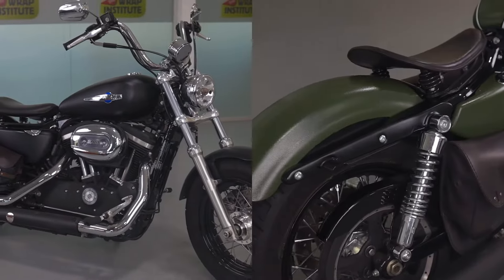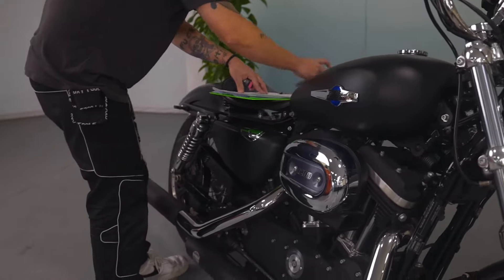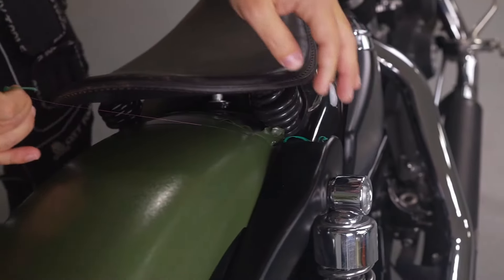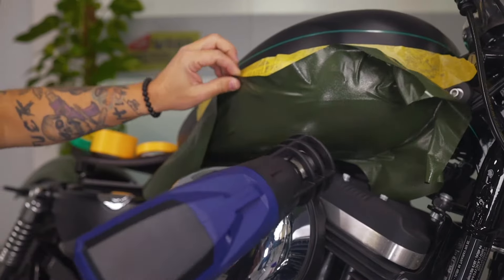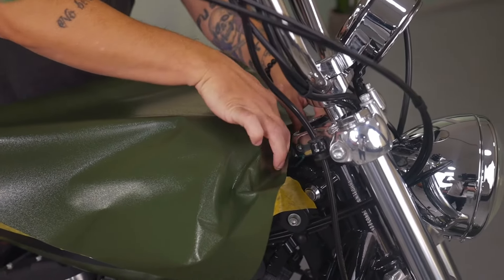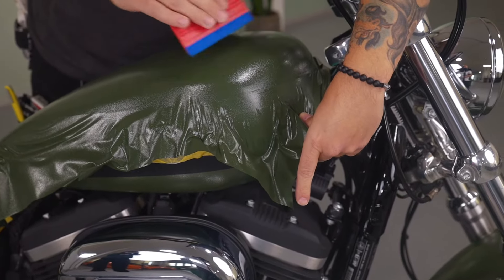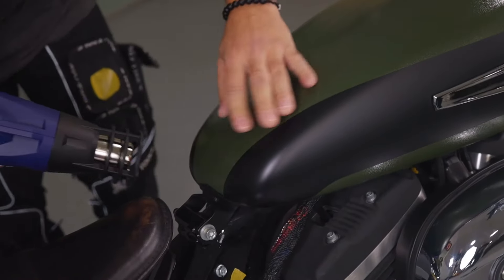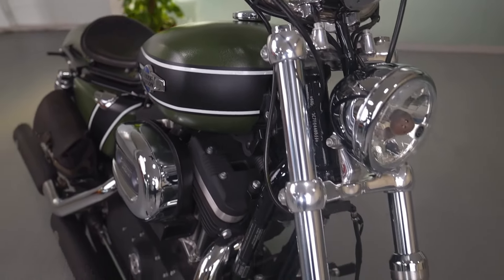How To Wrap Your Harley Davidson Motorcycle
00:04 In this how-to video for Rvinyl, you're going to see how to wrap a Harley-Davidson motorcycle with a big emphasis put on the gas tank area

00:15 We begin with the material and tools that you'll need: obviously you'll need.

• Vinyl Wrap Film
• Tape measure
• Squeegee with with a buffer on it
• A snap off blade to ensure that it's always sharp
• 3M knifeless tape
 • After care and cleaners to prep service as well as a microfiber towel

00:32 Remove any hardware that is in the way of the areas being wrapped. It's a good idea to always spray directly on the microfiber towel, that way the surface isn't too wet. Make sure you're extra thorough, work the main surface area and also get into deep crevices. When done, go over it with the heat gun just to make sure the surface is 100% dry.

00:55 The next step is measuring each section. It's very important to cut the sections so that they have enough bleed left to right, top to bottom, and that is extra material, roughly three inches on each side.

01:11 For certain areas on the Harley-Davidson, they can be wrapped in one piece like the front fender and the back fender. Stretch the film evenly towards the other side. Then pick the film up and shrink it into place. Once the material is relaxed and squeegee it onto the main surface. Simply cut the excess film away using a sharp blade, angled out and double checked with heat.

01:40 On the back section, which is a little curvier, keep the backing paper on to even out the stretch, tucking the material behind any raised objects. Heat the film so it shrinks on the edge for that extra long term hold, then cut the excess film away with the blade angled out from the edge. If there are any sections where the material will be directly cut on the surface, use 3M knifeless tape.

02:01 The gas caps can be very tricky to wrap in one piece without overstretching the film and leading to long term durability issues. We're actually going to leave the original color of the gas tank on in the middle sections and wrap the top and bottom

02:29 Now with this section which has been roughly pre cut to shape, it slides in on the underside and very important to even the tension out, there's not too much on the edges. Pull along the bottom, nice and firm, which stretches the material slightly. For the top sections where the material bunches up, it's heated and it literally shrinks into place. Then release the knife tape from one side to the other. On the top section Knifeless tape is used because it's a direct cut on the body and on the underside a knife can cut the film away, release the excess film.

03:10 Now, here at the front, simply tucked the film into the open edge and cut the excess film away, because that's not a cut directly on the body. So the bottom side of both sides done. Now it's time to focus on the top. It's very important to start at the curvy section first. Pick the material up and feed it around towards the front side, tuck it in safely and once it's set right at the front, even out the tension a little bit left to right. Double check that the front is even one more time then heat and gently pull the material towards the back. Now it's time to finish the sides, which in many cases will snap very close to the outside edge. So as the material has been evenly pulled off the top face now squeegee it and lock it into place so it doesn't move.

04:24 Now for the sides, pick it up and shrink it back right to the knife, lost tape. And you see how quickly it snaps to the edge. Heat the film gently and evenly pull the material to the outside edge. Be sure not to pull too hard. Once the film is right on top of the knife tape squeegee it into place.  Then simply release the Knifeless Tape in a long, steady pull. Work from back to the front, then pull the excess film away. And as you can see, there's very minimal tension on the edge.

05:02 Squeegee it into place and repeat the exact same steps for the other side with the main area complete as time to focus around the gas cap area. It's a good tip to cut a quarter inch from the outside edge, add heat to shrink the film, then form it into place first with a finger on the top edge, then with a tucking tool that comes from Rvinyl deep into the groove. Cut the excess film safely away at the bottom of the gas cap. Remove the excess film and come in with the talking to one more time to seal the deal and add heat just to double check. Once everything sealed, you can put the gas cap back on.

05:37 The final step for the main piece is to do a 360 degree check over with the heat gun just to make sure all the edges are fully sealed and the adhesive is activating on the surface.